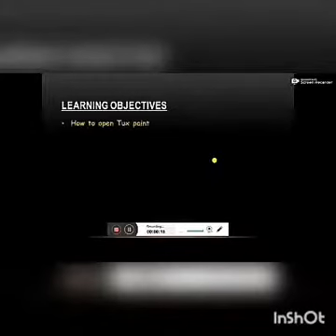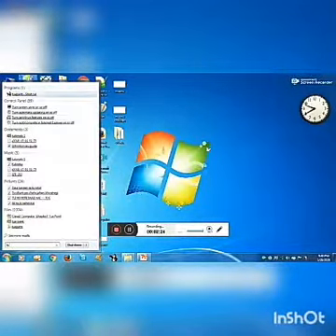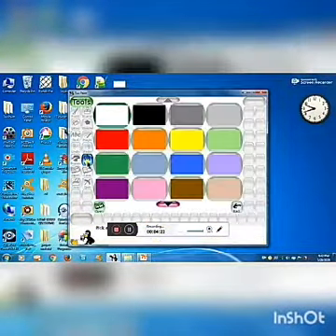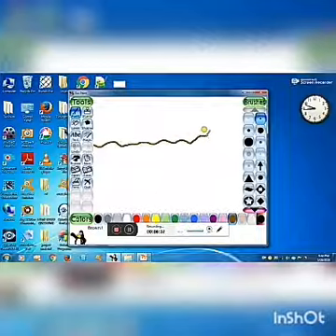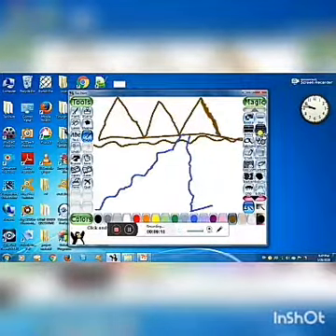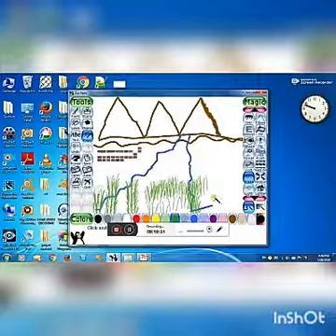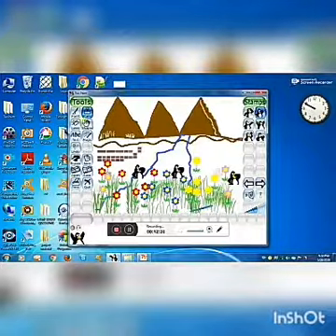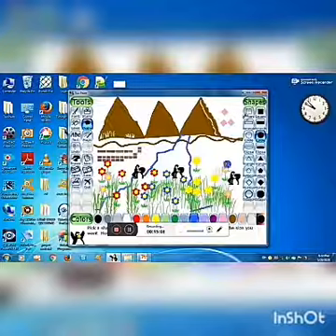Grade:3 computer chap: 5 More on Tux Paint (part1)